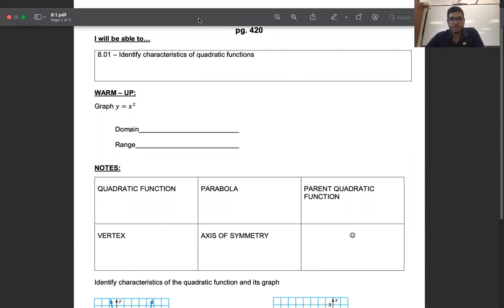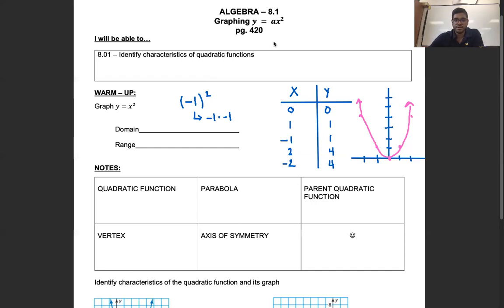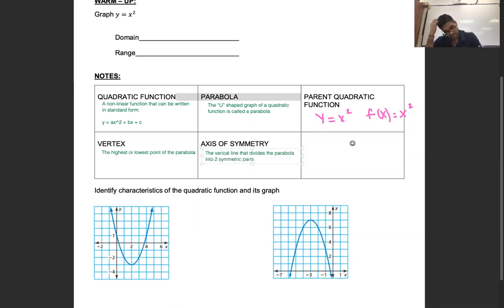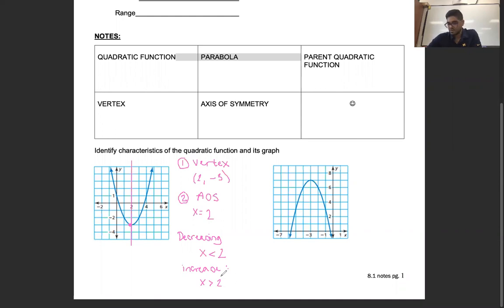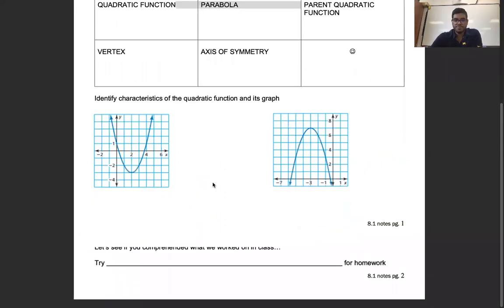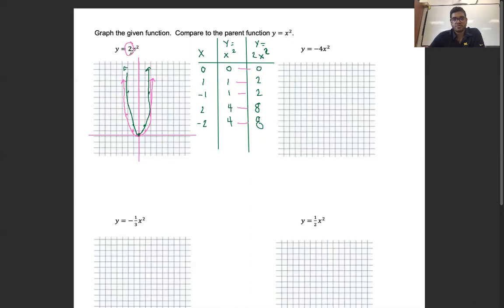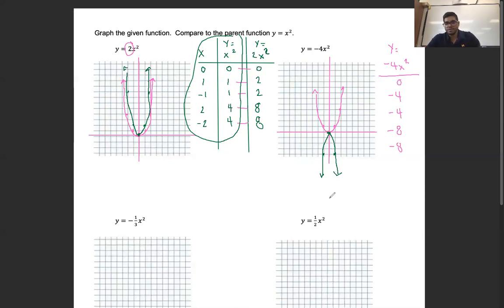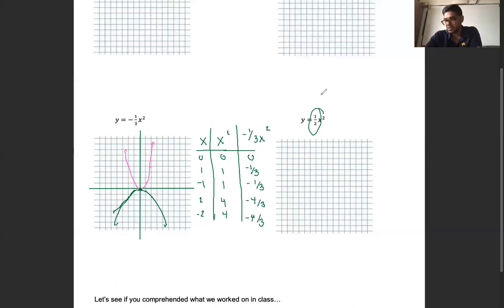Algebra 9 -8.1 Video Notes